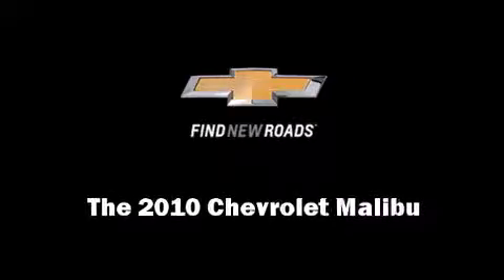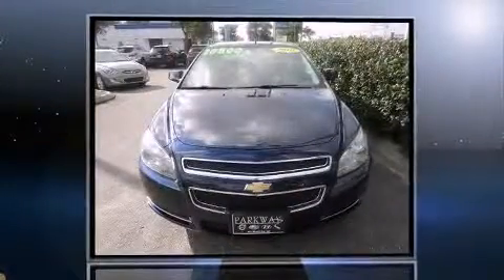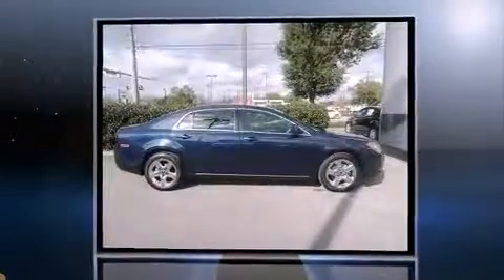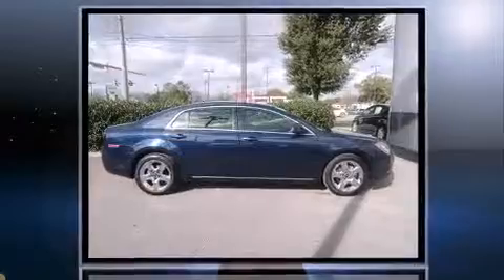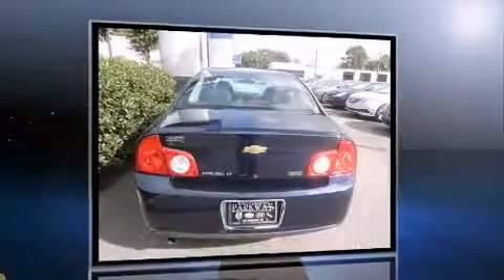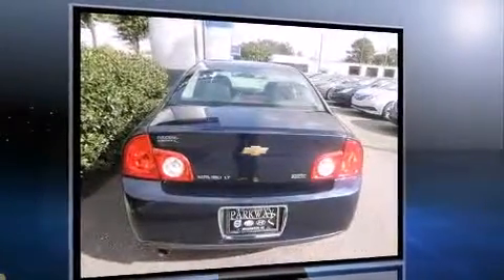2010 Chevrolet Malibu LT in Wilmington, NC 28405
Parkway Subaru
5924 Market St.,

Introducing the 2010 Chevrolet Malibu. This 4 door, 5 passenger sedan still has fewer than 70,000 miles! It features an automatic transmission, front-wheel drive, and a 2.4 liter 4 cylinder engine. All of the premium features expected of a Chevrolet are offered, including: delay-off headlights, 1-touch window functionality, a tachometer, front bucket seats, power door mirrors, cruise control, and remote keyless entry. Audio features include a CD player with MP3 capability, steering wheel mounted audio controls, and 6 speakers, enhancing the audio experience throughout the interior. Take assurance in side curtain airbags, providing head protection in the event of a severe collision. A Carfax history report provides you peace of mind by detailing information related to past owners and service records. We pride ourselves on providing excellent customer service. Please don't hesitate to give us a call.